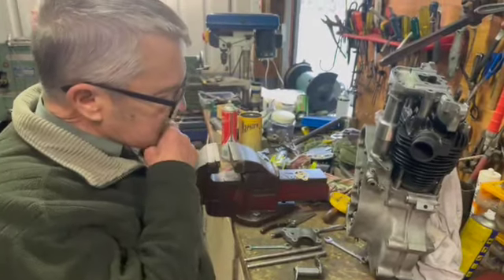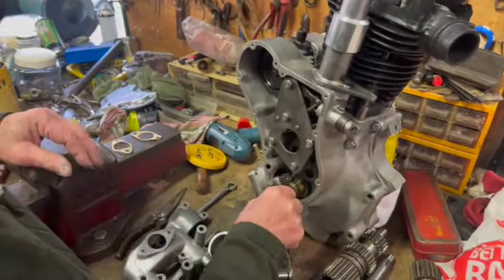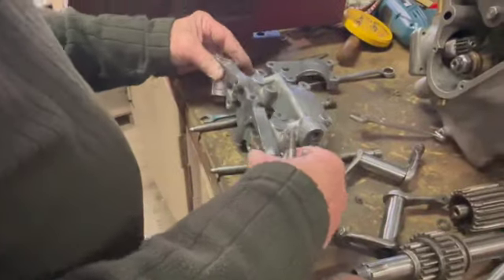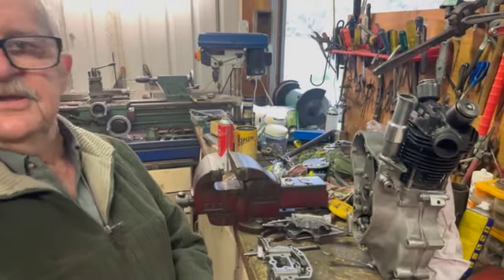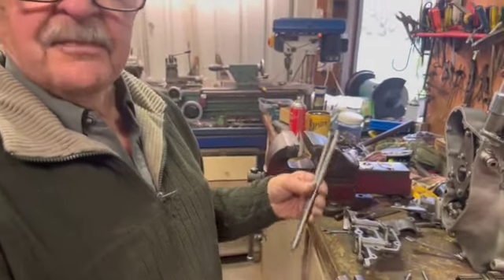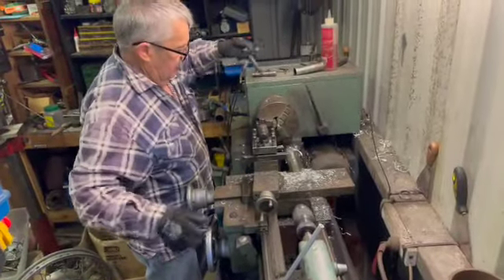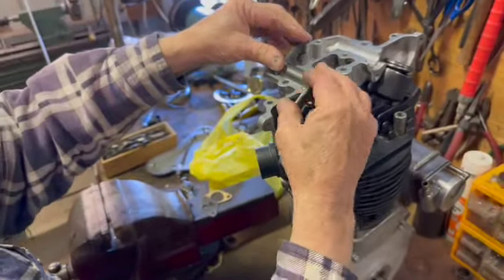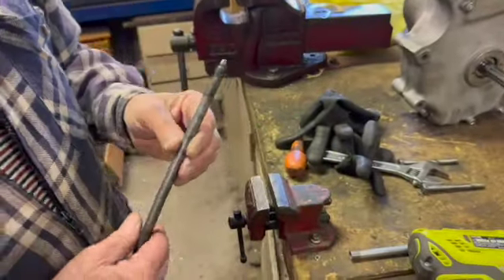fine tuning the rocker gear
The Hagon Factory and all Bikes Vintage
This channel is dedicated to vintage ,classic and retro motorcycles. Restorations of all brands and styles of motorcycles . We spend countless hours finding , repairing and making parts to bring our bikes back to life. We specialise in British motorcycles but have all brands in our collection and videos.

Dirt track Hagons , Velocette powered as well as Weslake and Yamaha. We pride ourselves on being able to repair most parts in house , Engine rebuilds and machining . full assembly on site .

We build and restore our bikes just like you , From swap meetings to our small back yard sheds to restore or modify to build the best bikes possible at a reasonable budget without breaking the bank.
I (Chris strahan) am a qualified motor mechanic with some self taught fabrication and machining skills. My father Alan Strahan is a qualified Fitter and Turner who specialises in Velocettes, He has lots of experience with other brands of motorcycles , this has been a huge help with all of our builds as you can imagine.